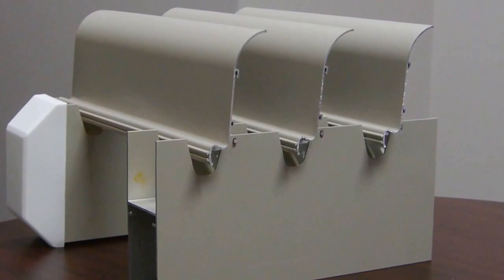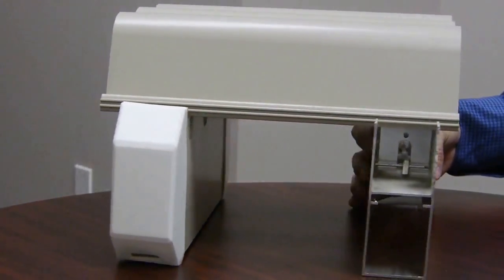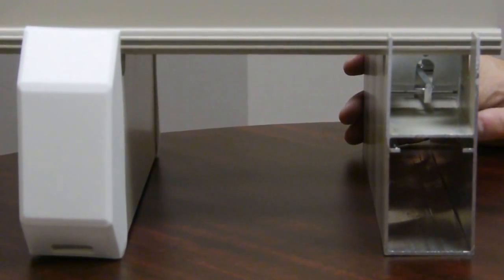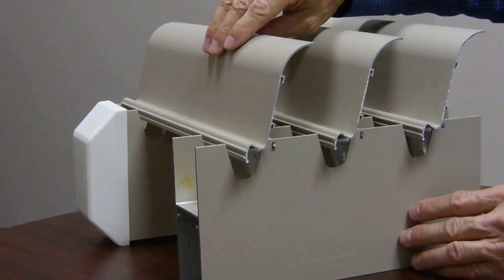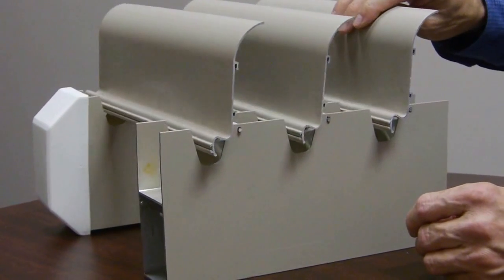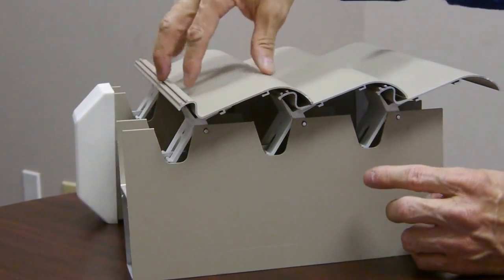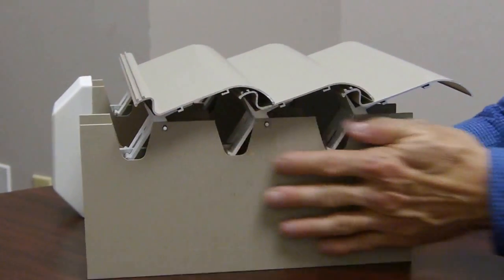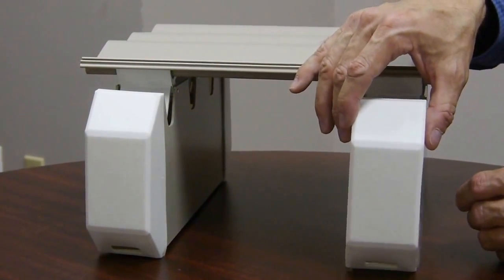How do Outdoor Patio Motorized Louvered Roofs Work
A demonstration with a model of How Outdoor Patio Louvered Roofs work. This simple presentation shows how to extend your patio's use in bad, wet weather.